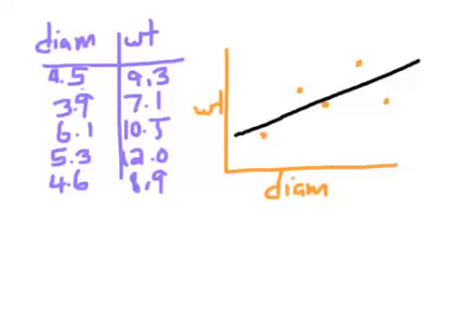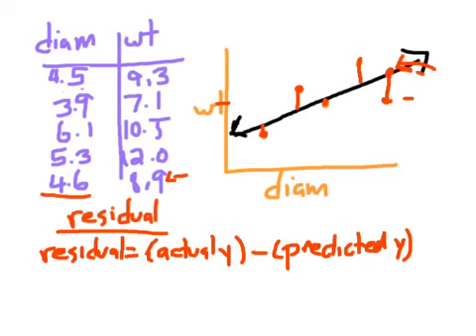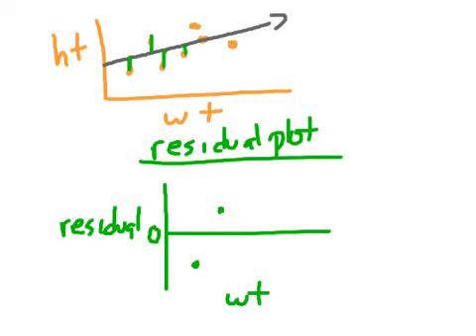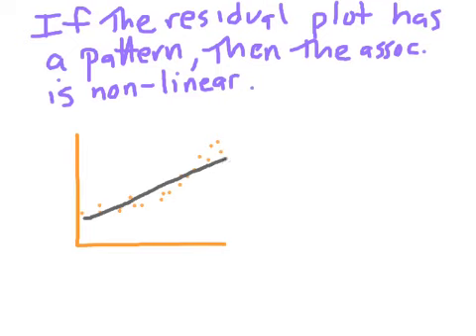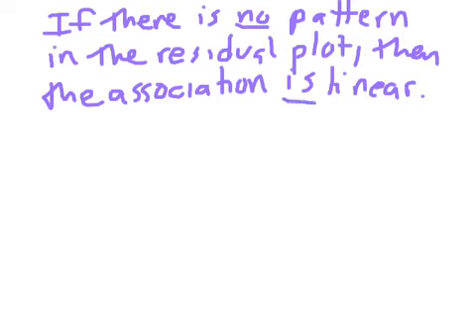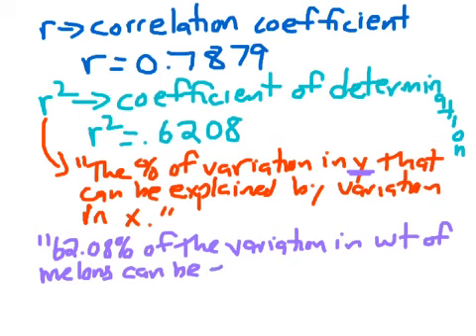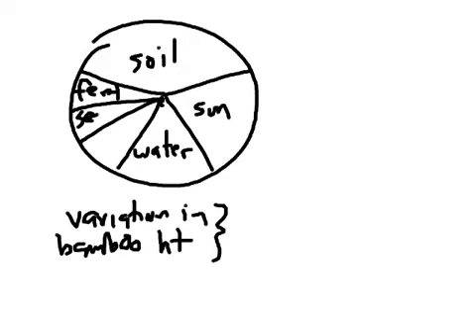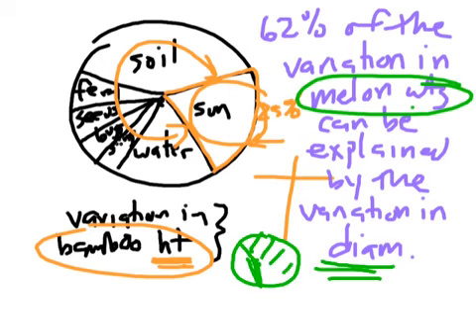AP Stat 3.2 (Part 2)